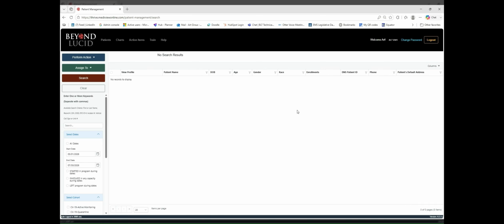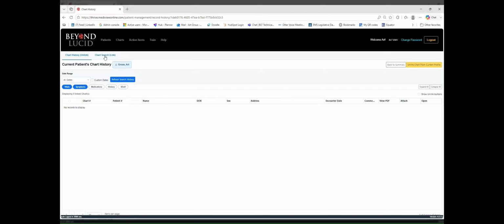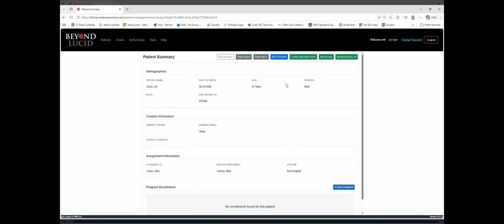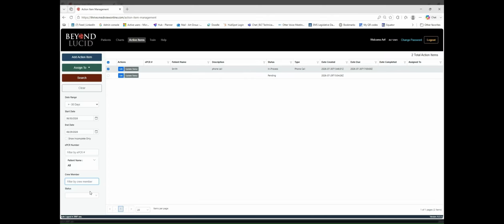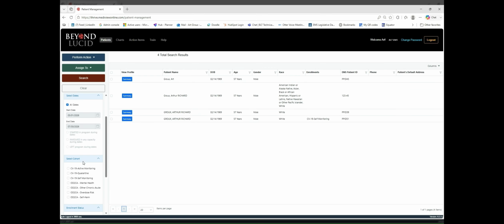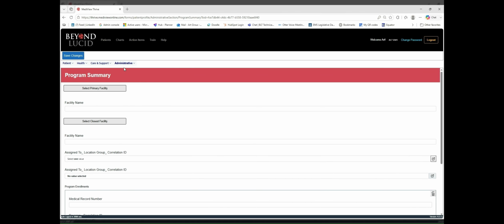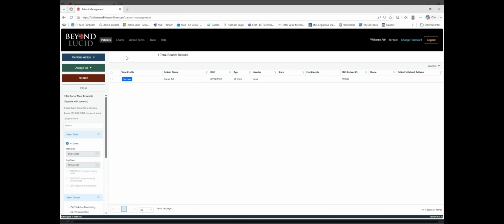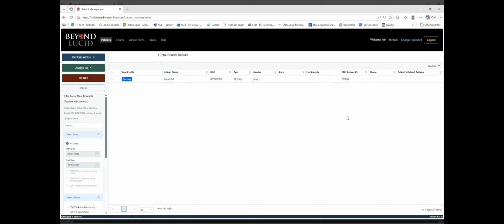MEDIVIEW THRIVE Training :: Longitudinal ("Over Time") Data for Community Paramedicine / Co-Response